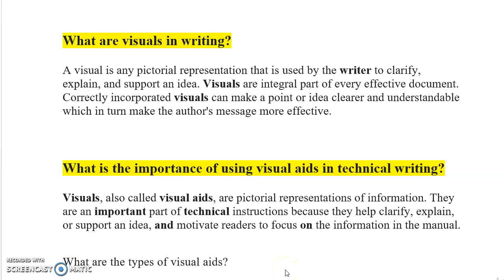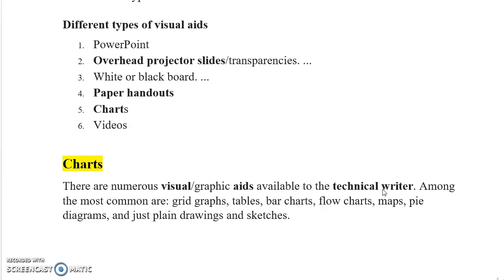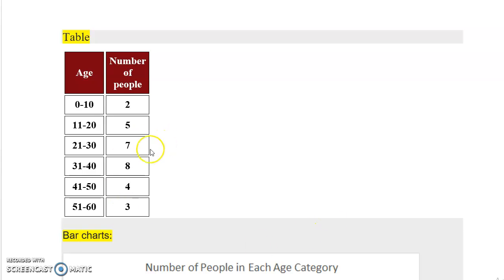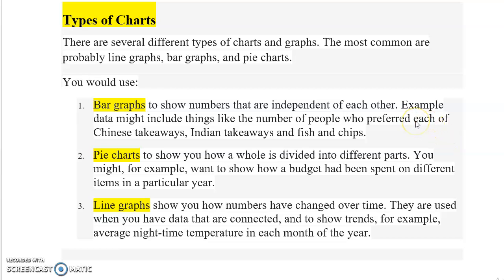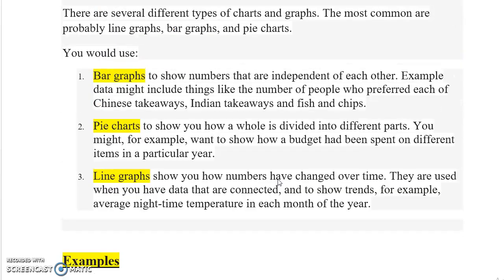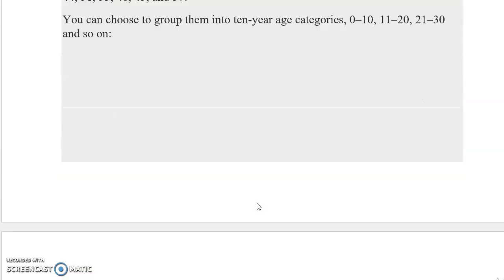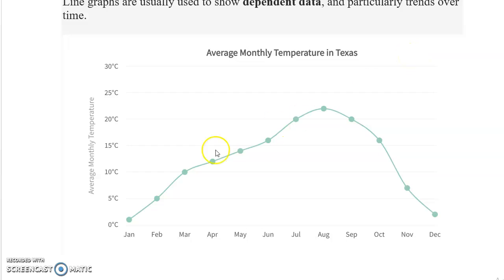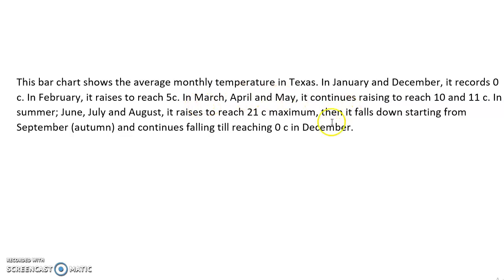How to express visual aids in technical writing